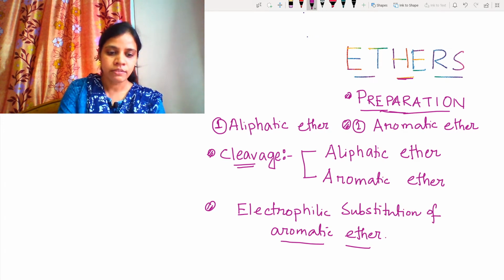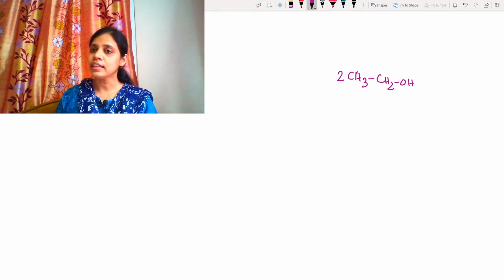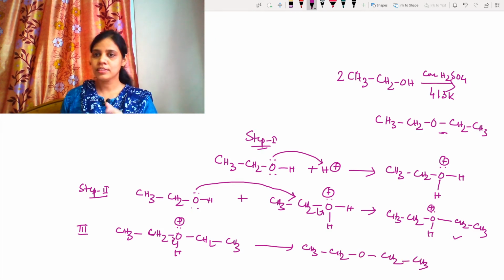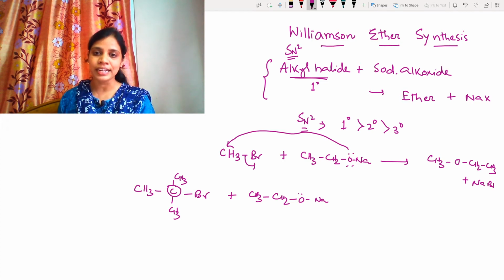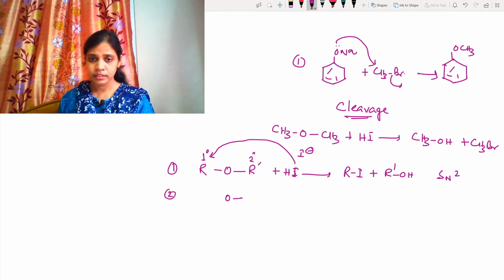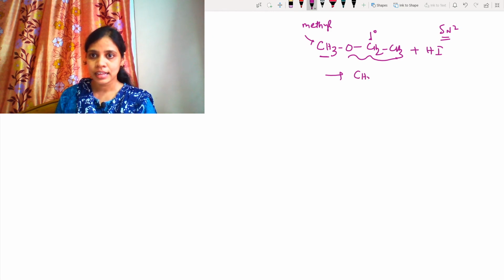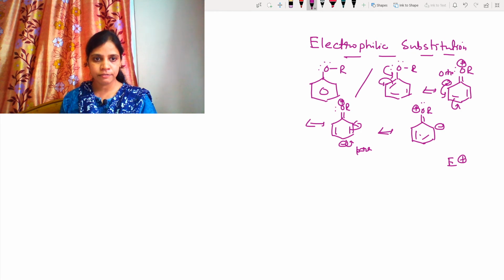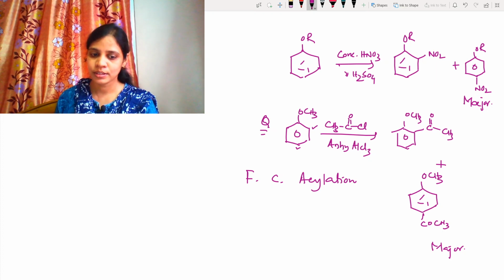Ethers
Class XII Chapter : Alcohols, Phenols and Ethers